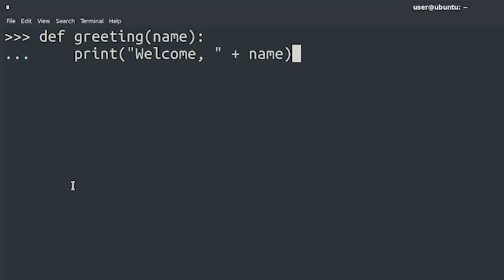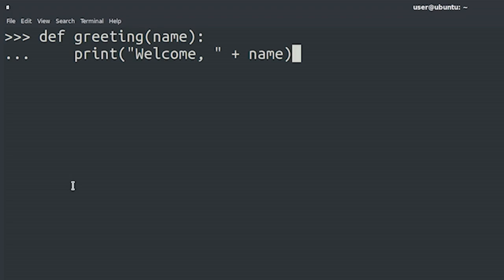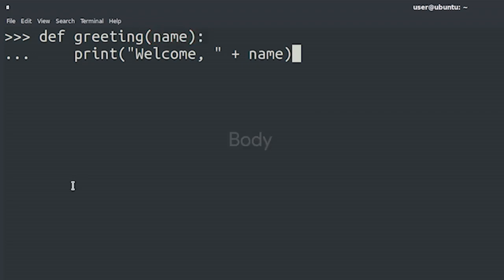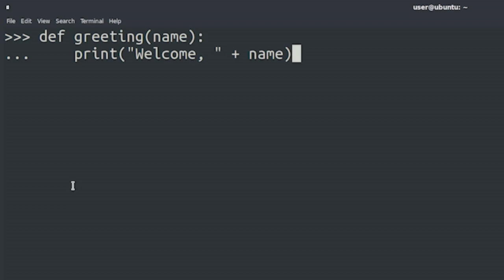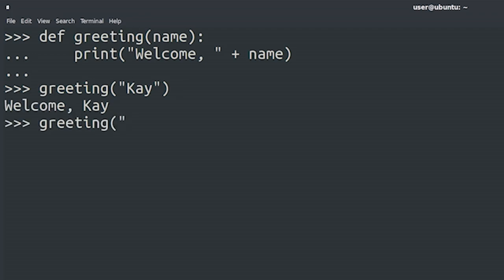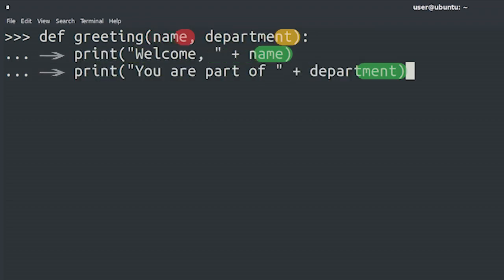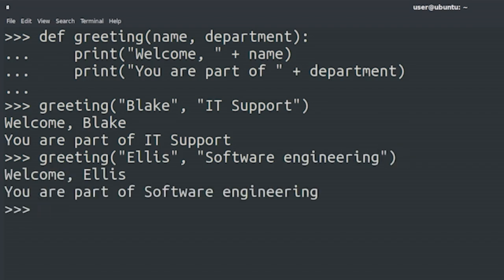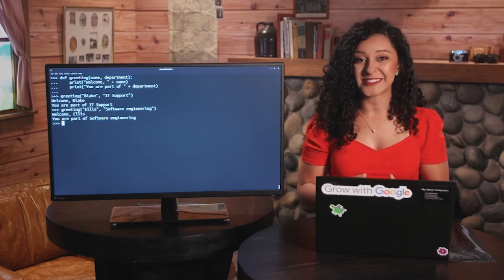Lecture 23 Defining Functions